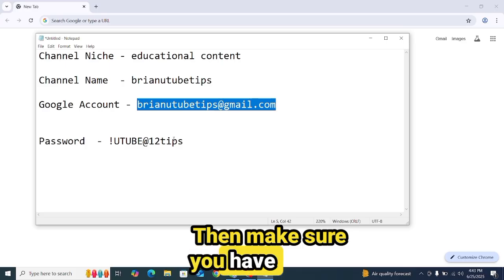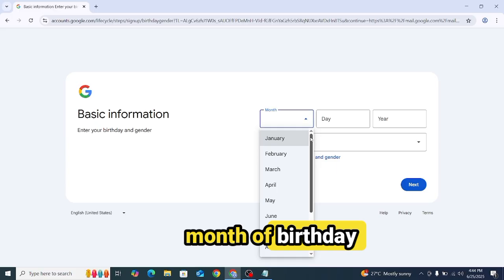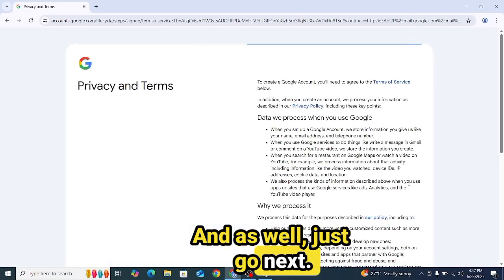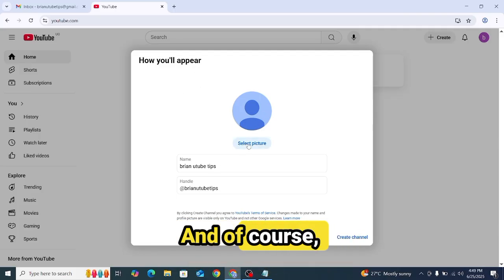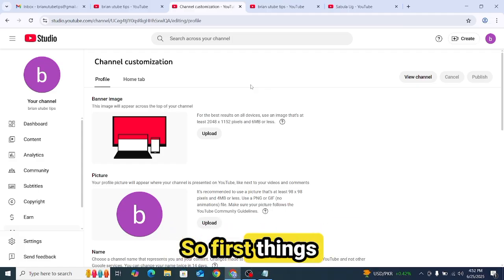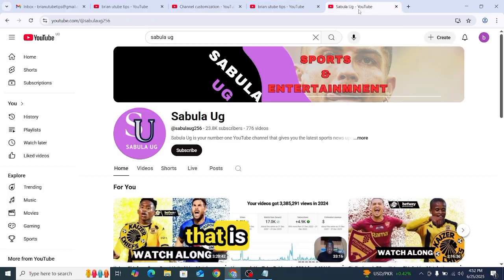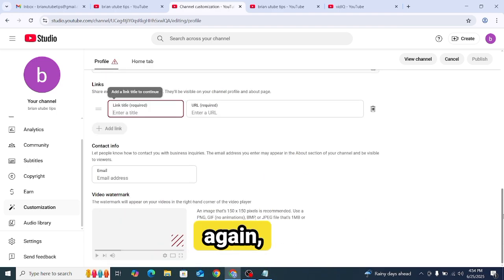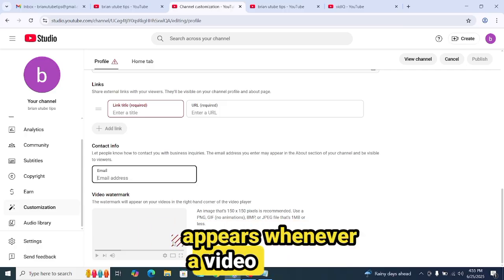How To Create A YouTube Channel (2025 Step by Step Guide)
How To Create A YouTube Channel (2025 Step by Step Guide). seo In this video I teach you a simple way how to create a YouTube Channel from scratch. Learn and have fun.